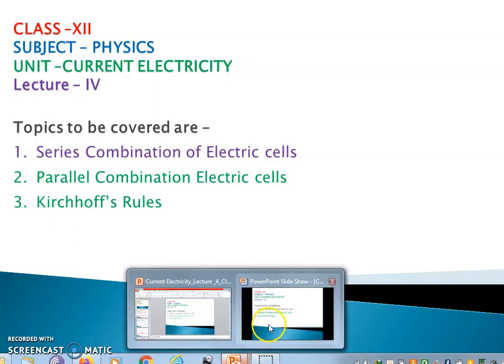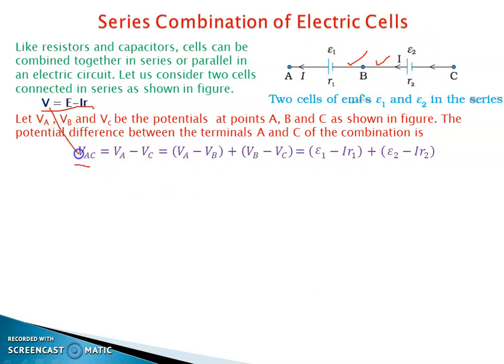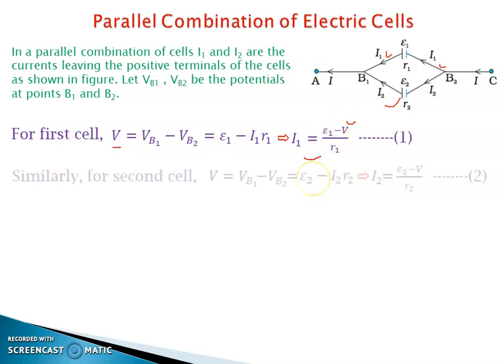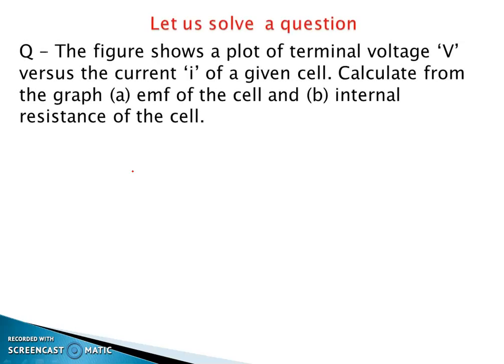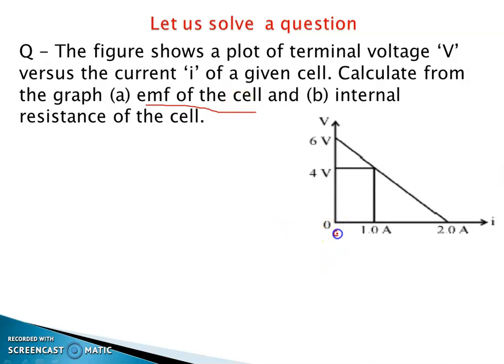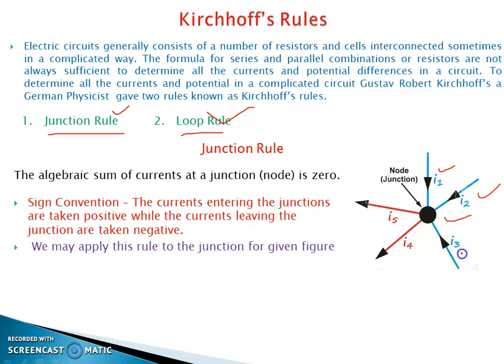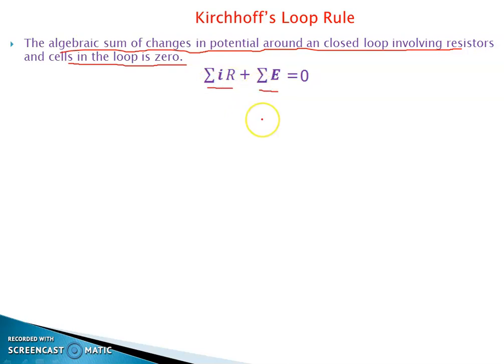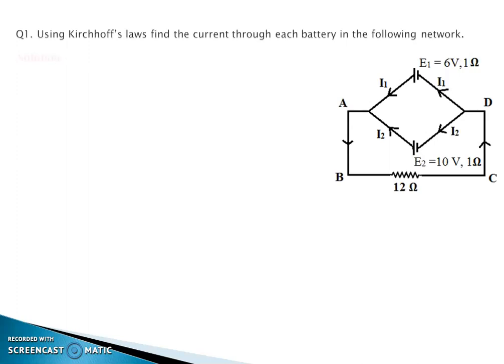CLASS-XII Physics TOPIC- Combination of Cells S.S.RAWAT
CLASS-XII Physics
TOPIC- Combination of Cells
S.S.RAWAT